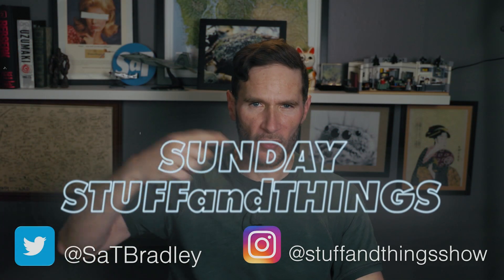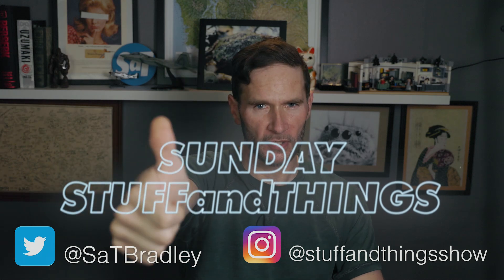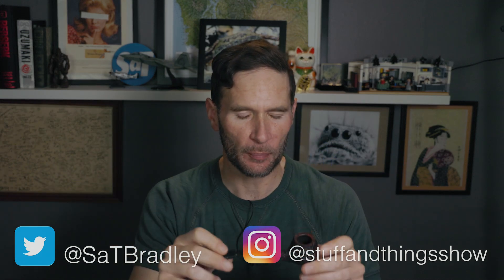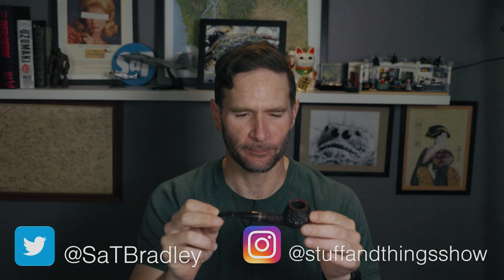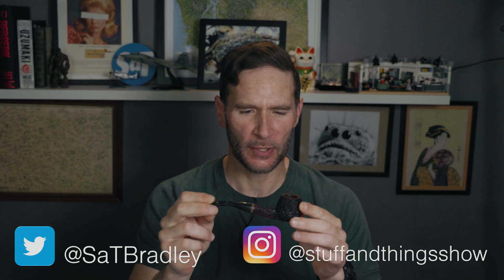Exorcising the Ghost of Captain Black Cherry from My Peterson Pipe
My Peterson pipe has been haunted by the ghost of Captain Black Cherry! Is there any chance of exorcising this ghost, or should I just throw the pipe away? Let's find out if I can get rid of this pesky pipe ghost.

$25.00 Supporters:
- Kirk Crompton
- Glenn Dunnington
- Jason Buckner
- MDoftheNorth
- David Gaudreau
- Finn O'Hagan
- Ryan McFadin
- Arcturus

Maniacs ($100)
- Bob Magee

- Peter Straub